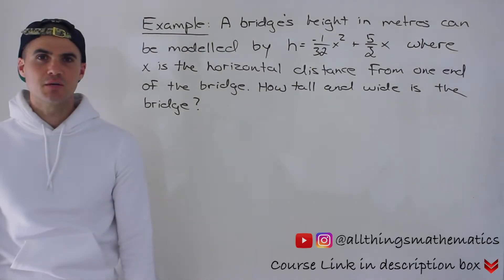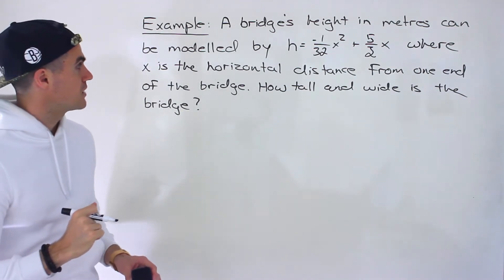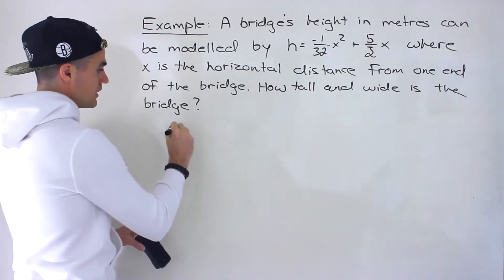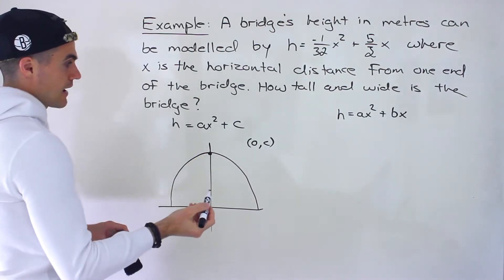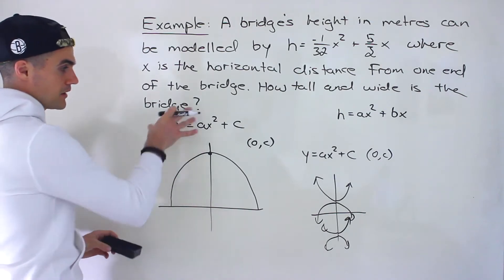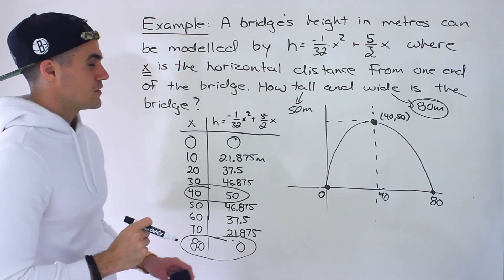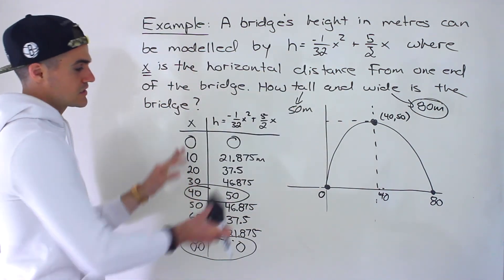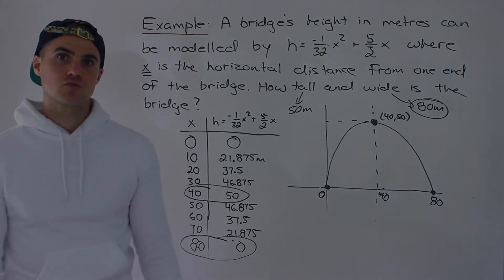Grade 10 Math (Ontario, MPM2D) - Quadratic Word Problem with Bridge Part 2